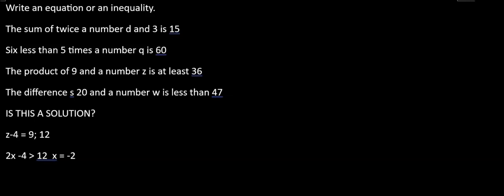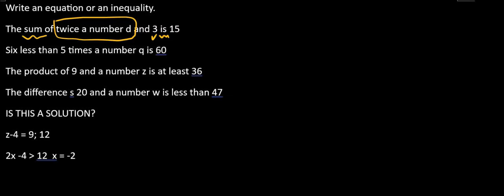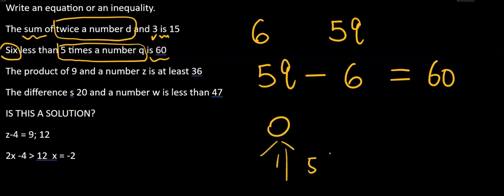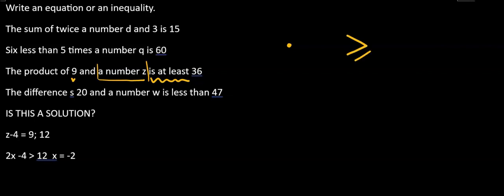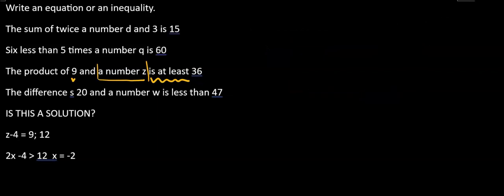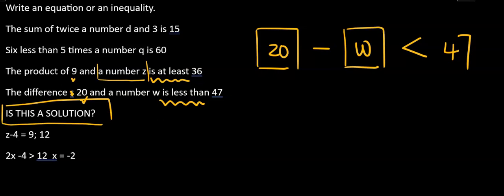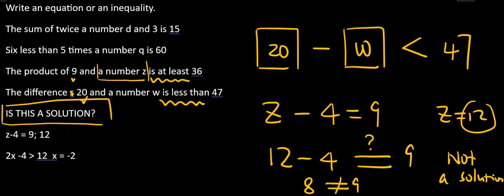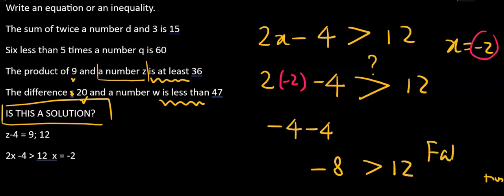➡️ Chapter 1: How to Write Equations and Inequalities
💡 Teacher’s Tip:
Treat each word problem like a story: identify the unknown, the relationships, and the constraints — then write an equation or inequality that tells the story clearly. Always check your solution to ensure it makes sense in context.

✝️ A Biblical reminder: “The prudent sees danger and hides himself, but the simple go on and suffer for it.” — Proverbs 22:3
Just as we carefully check solutions in math, God calls us to discern wisely and act with understanding in every part of life.